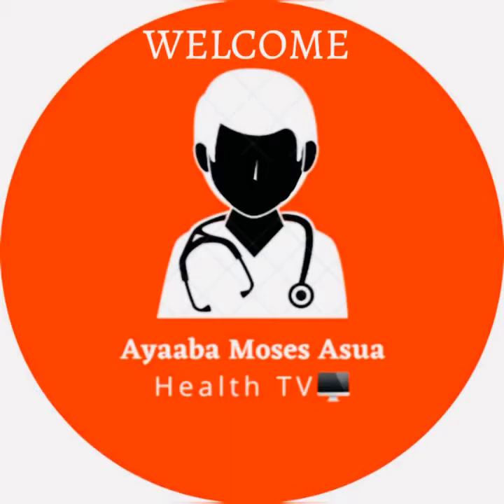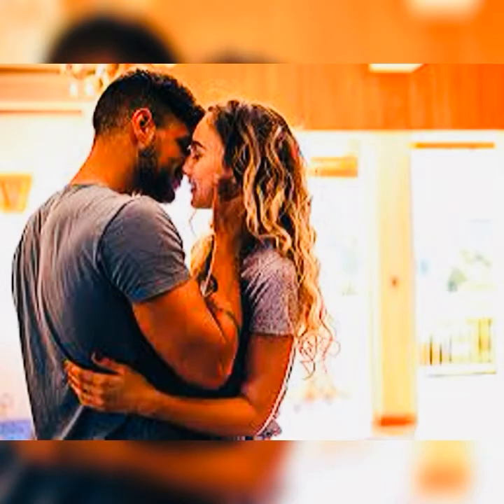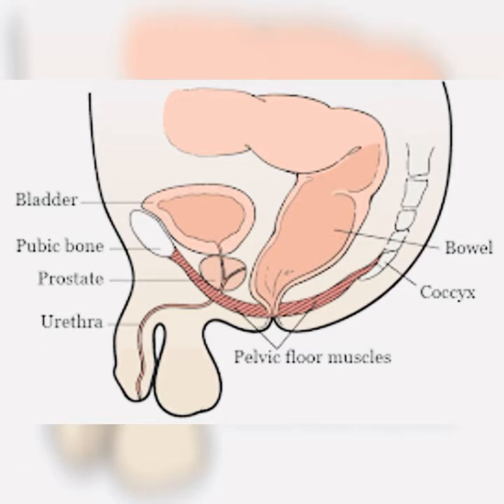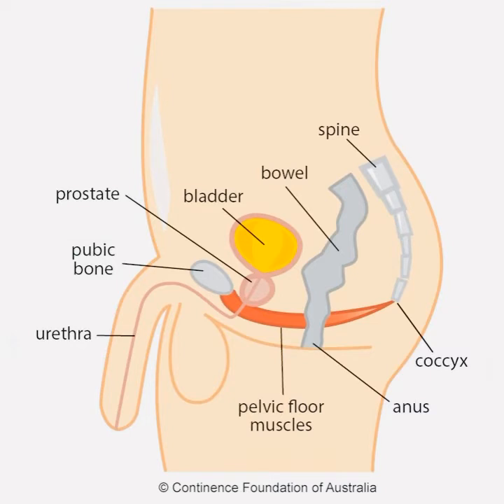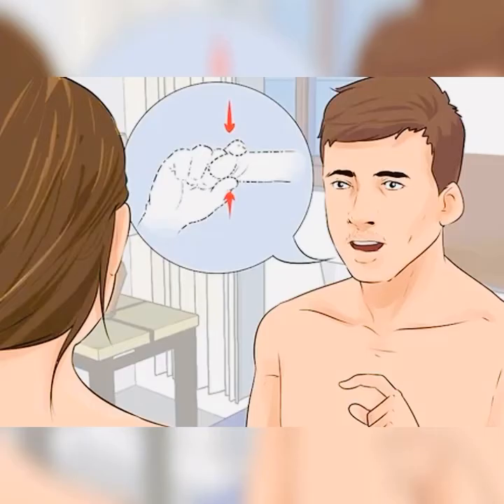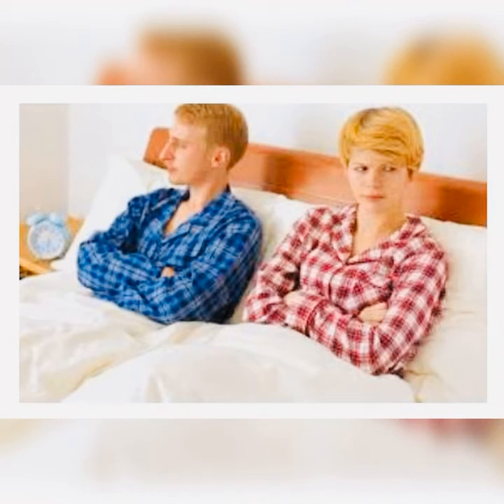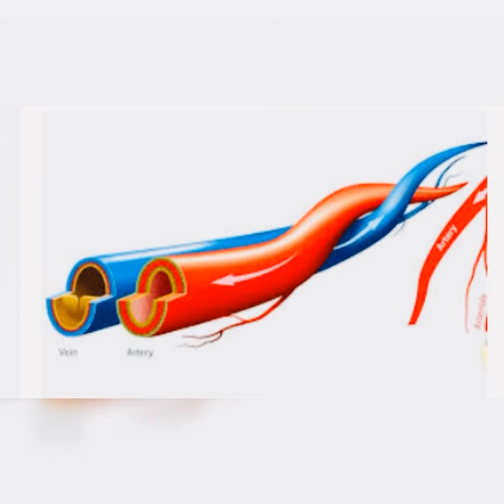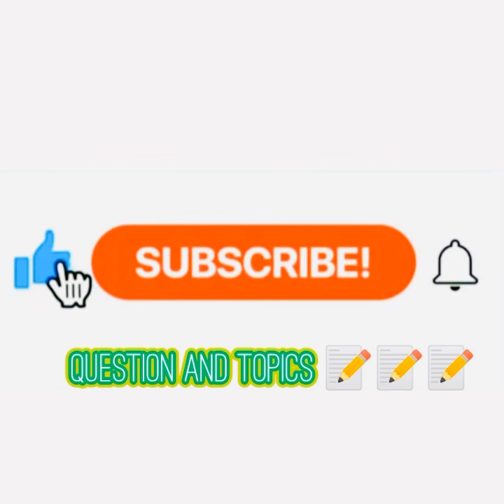Management of Premature Ejaculation.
In this video we discus some of the basic tips for managing premature ejaculation. Drugs are the last resort. These tips are healthy and helpful.